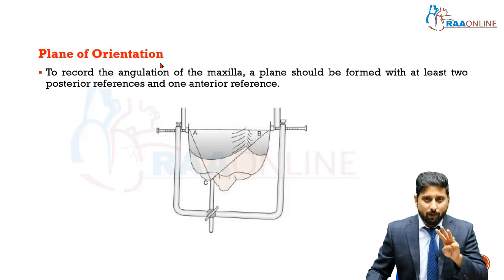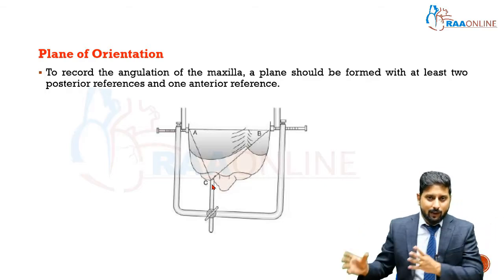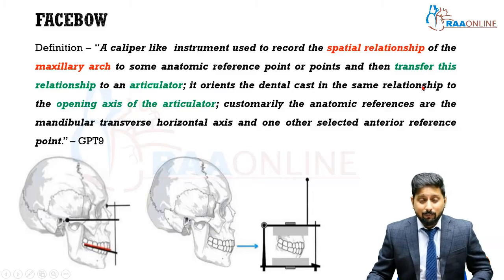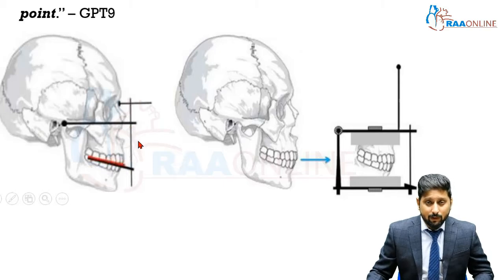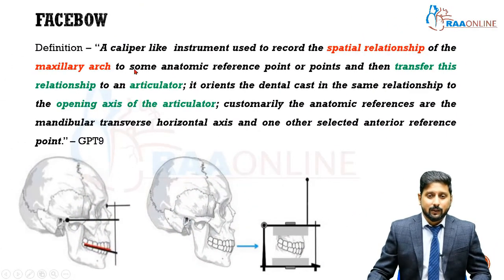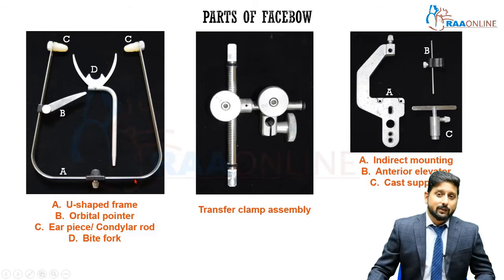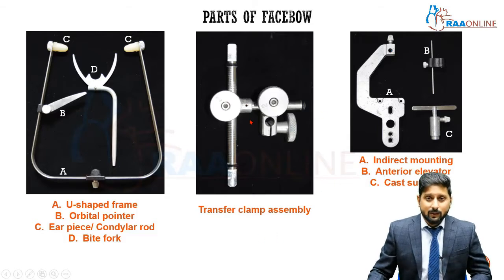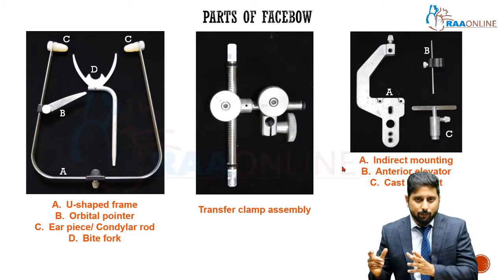Orientation JAW Relation Complete Denture